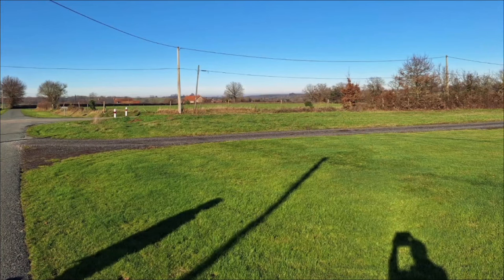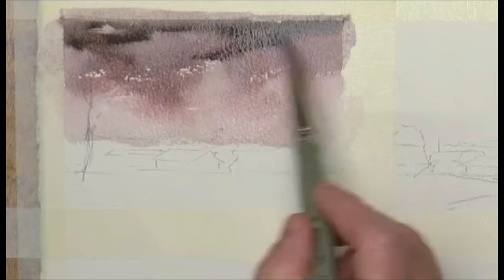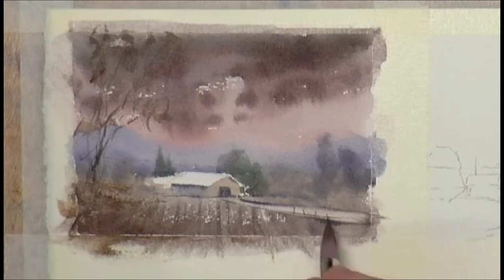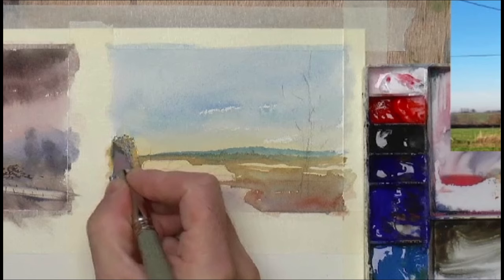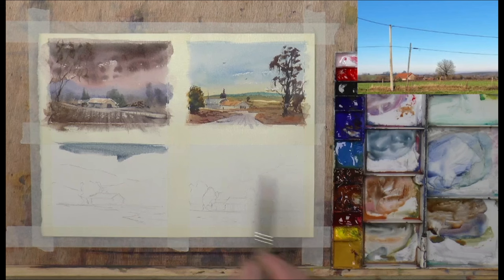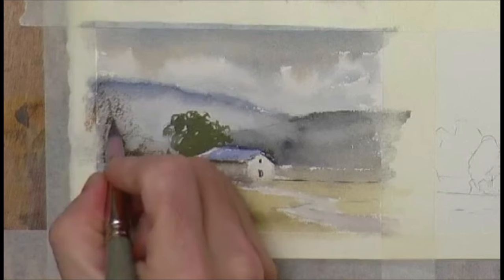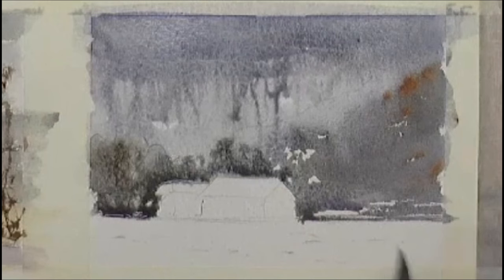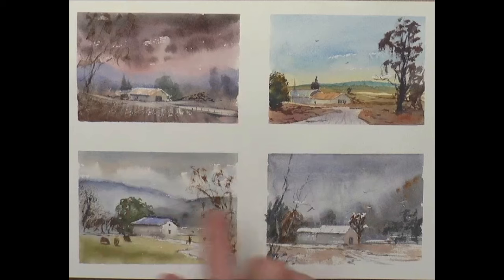How to make something out of nothing!